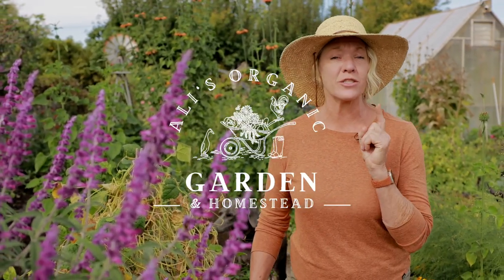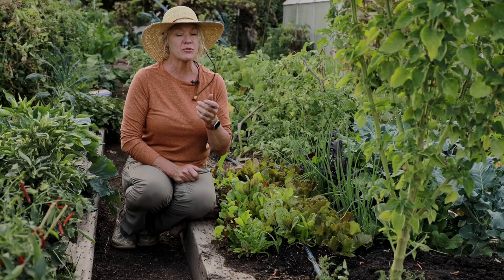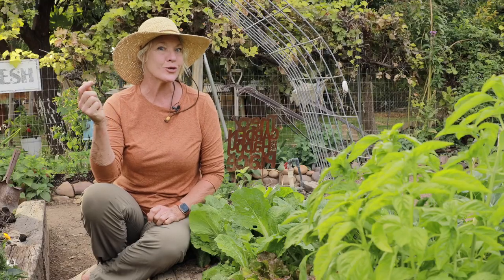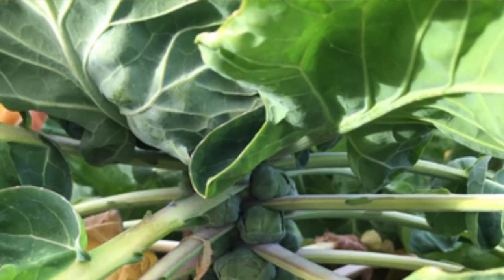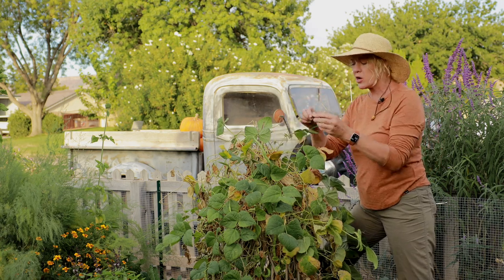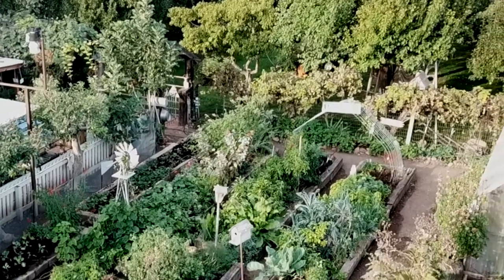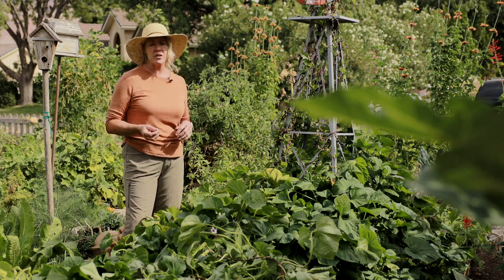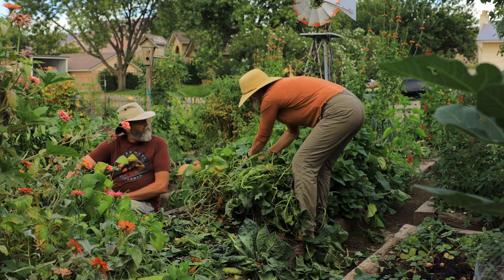October Garden Tour, Must Do Jobs & Harvesting Sweet Potatoes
October is a great month in the garden, so many jobs that must be done.  Ali will show you harvesting sweet potatoes, a tour of jobs that need to be done in October, vegetables that can be left in the garden for winter, what needs to be harvested before the first frost, saving seeds, what seeds can still be sown in October and so many more tips along the way.  Join us for our October Garden Tour, Must Do Jobs & Harvesting Sweet Potatoes!

Our CSA, where we provide food for families les on a weekly basis and we also donate a portion of our produce to Elders or Someone in need in our community to provide healthy fresh organic veggies.